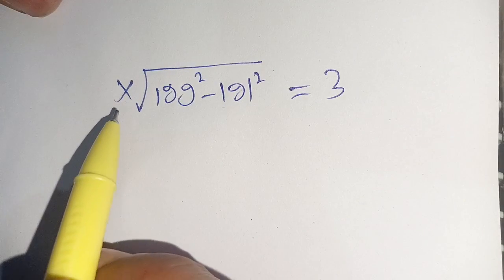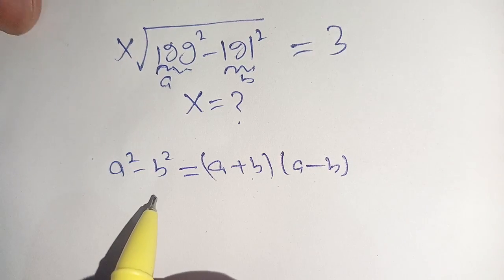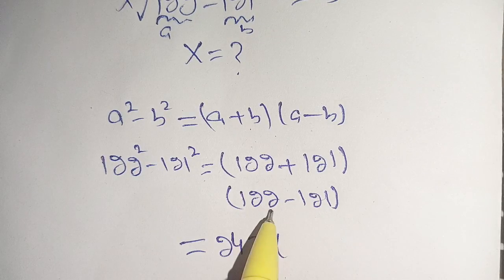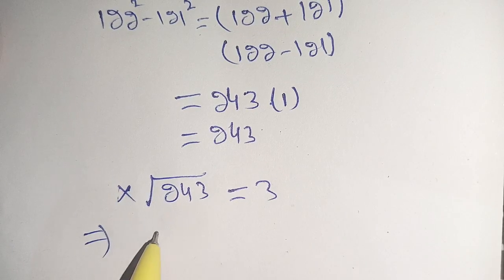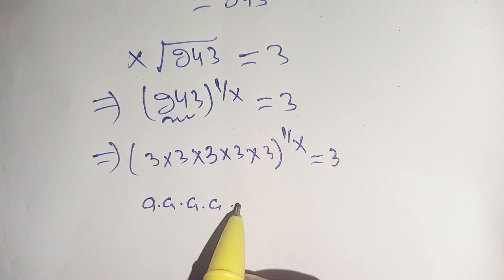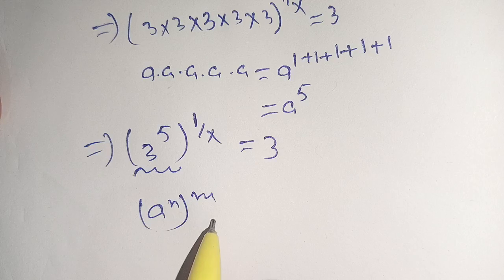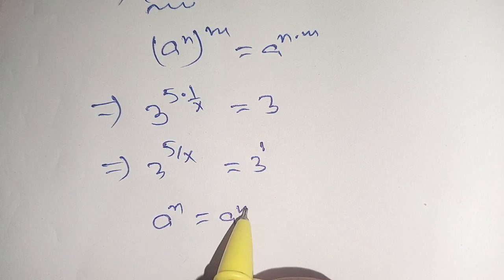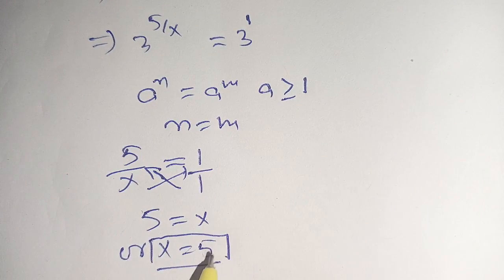A Nice Algebra Problem with Radicals • Math Olympiad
How to solve  this algebra equations
Math Olympiad
video chapters
00:00 intro of math Olympiad Exponential Problem
00:19 Expand of Exponential power
00:43 Taking common Exponential terms
01:06 simplification of Exponential in simpler terms

Hello Everyone 🤗🤗🤗

Math Olympiad and
Nice Exponential Problem - How to Solve It

learncommunolizer Math Olympiad Question | college level |solving Exponential Equation
Topics Covered :-

Algebra Problem
Olympiad Mathematics
math
olympiad mathematics
math olympiad preparation
mathematics
maths
math olympiad questions
math olympics
math problems
olympiad
premath
algebra
sybermath
algebra 1
algebra 2
sat math
quadratic equations
algebraic equations
pre math
imo
math olympiad
how to study math
college math
algebra problem
precalculus
mathematical olympiad
challenging math
trending mathematics
olympiad math